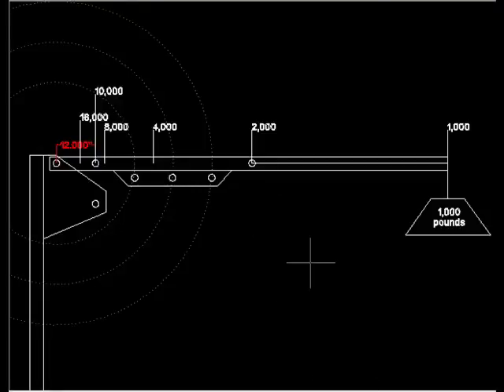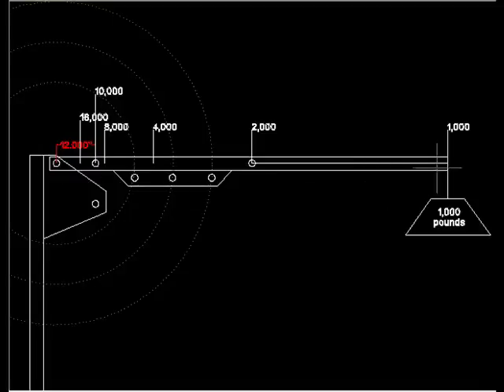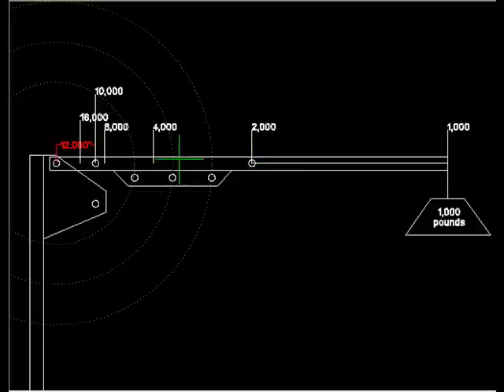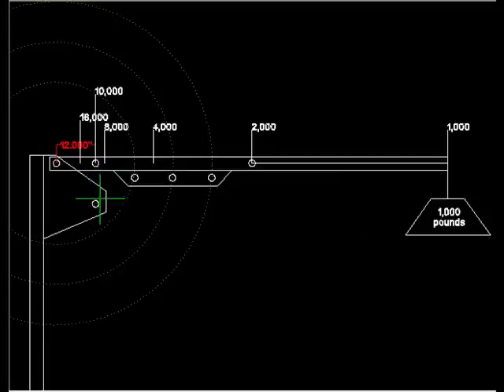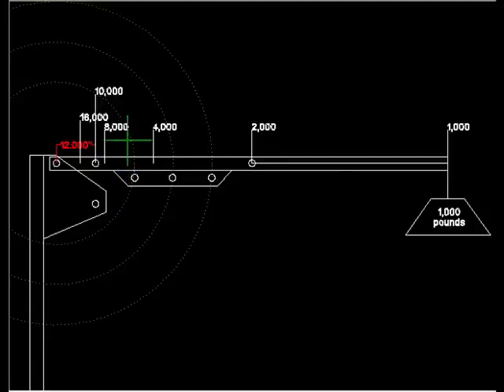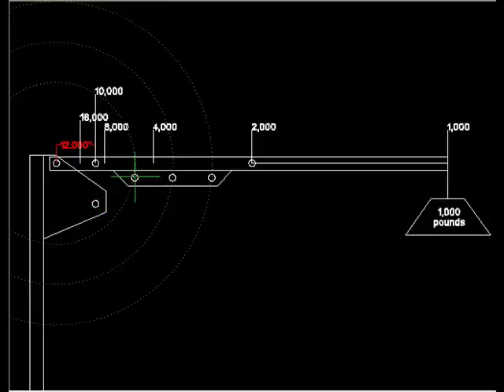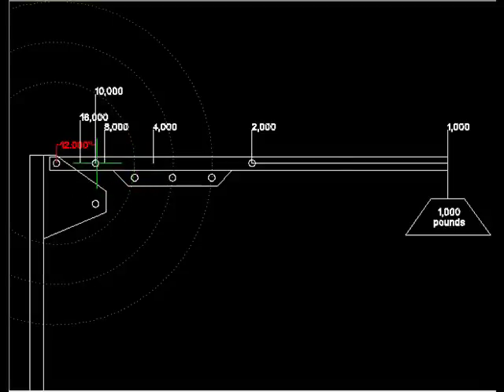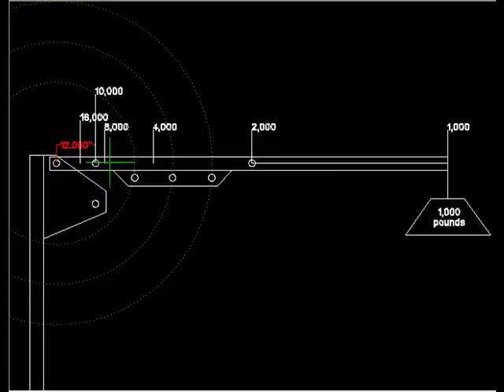Crane Stress.mp4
Cranes, accidents, weight, double payload,